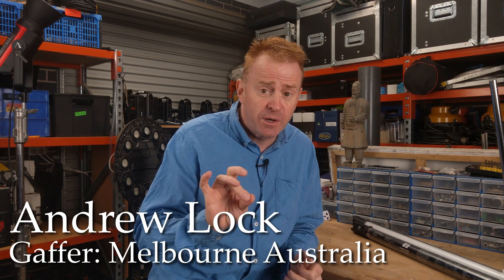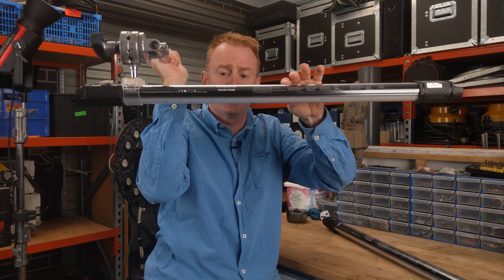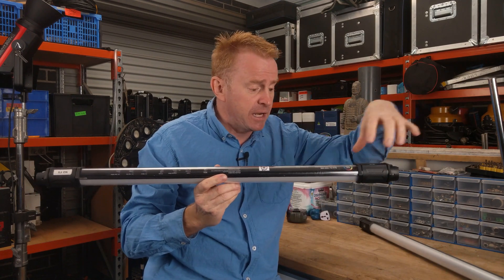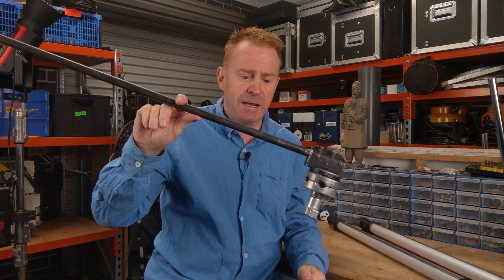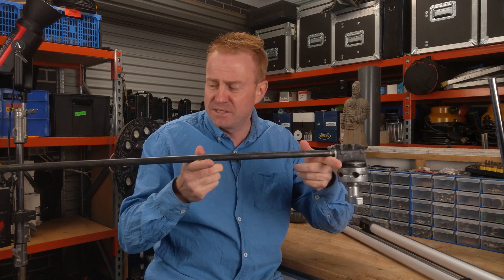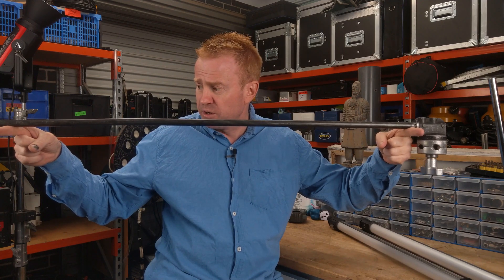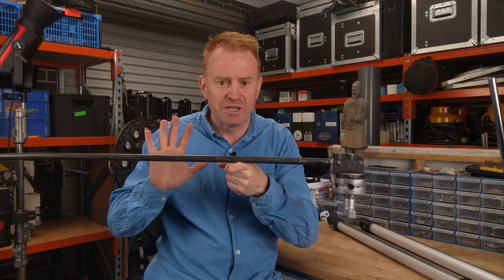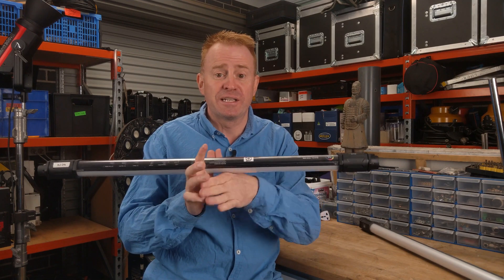Gaffer & Gear 91 - Finding Center of gravity on Tube Lights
Quick little tip for finding center of gravity on a tube light, pipe or tube.